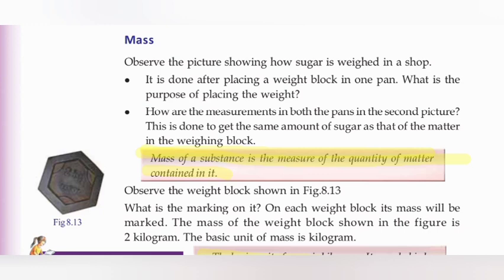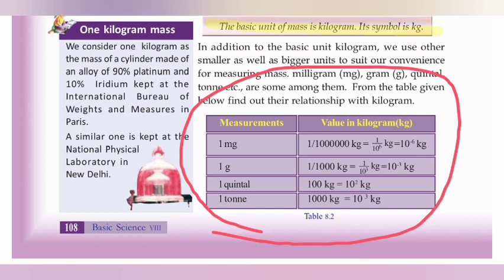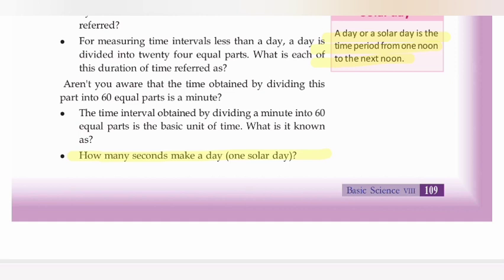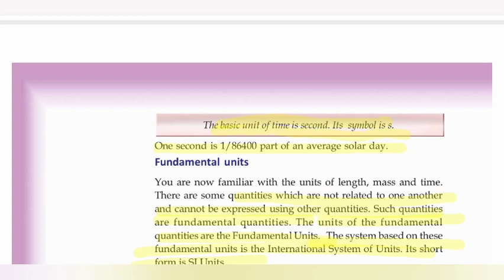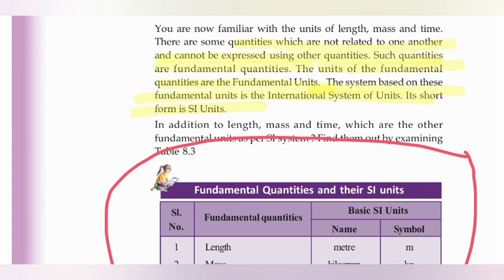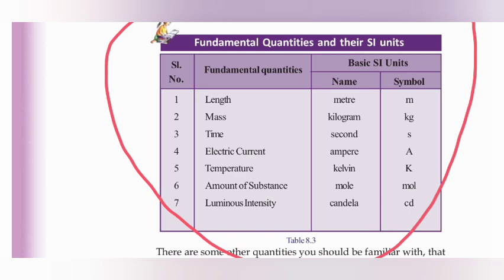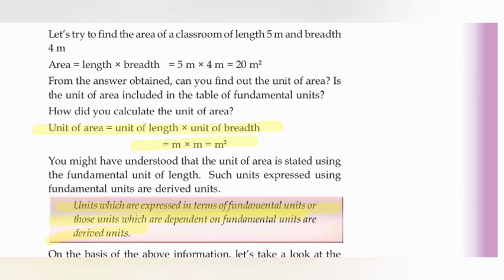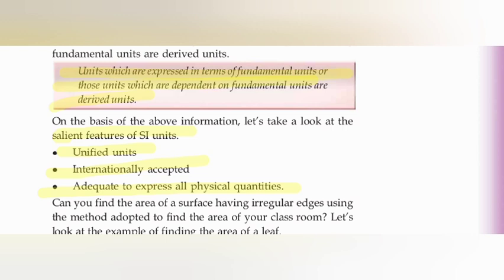Physics_Standard_8 Class 8||Chapter 1||Class 2